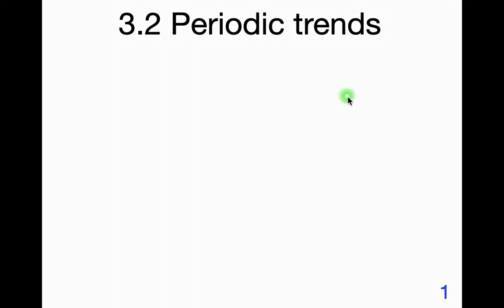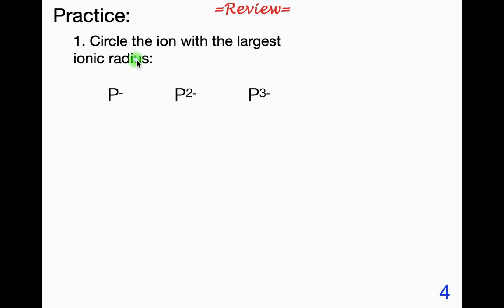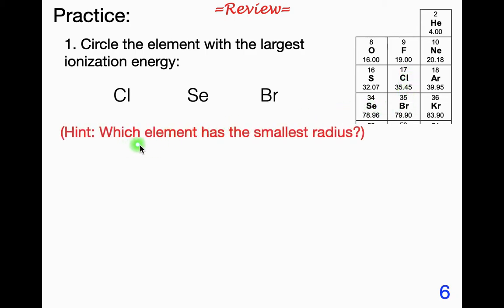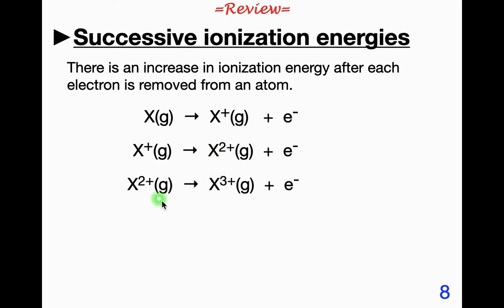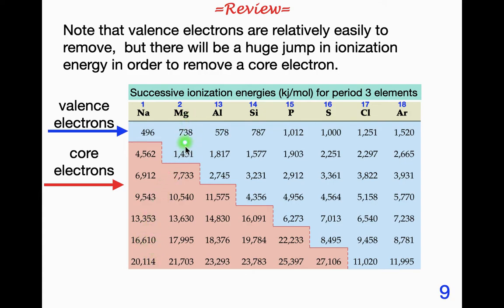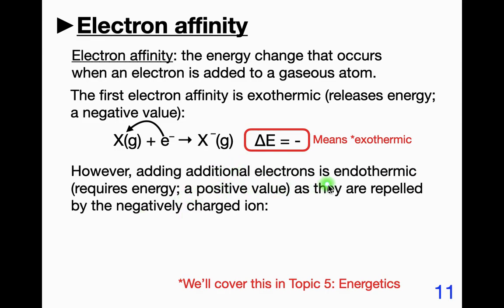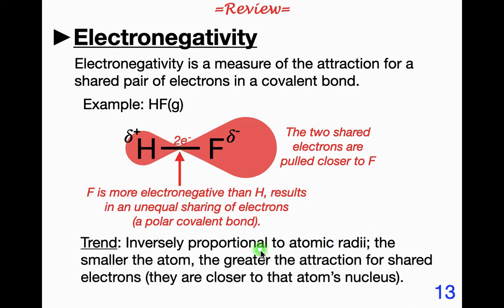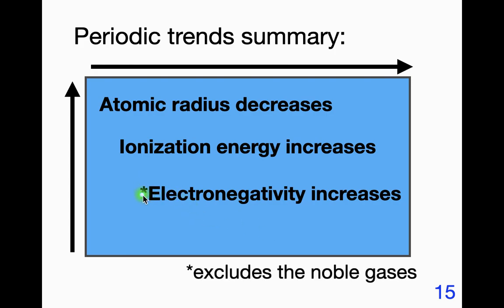Notes 1.8 Periodic trends part 1